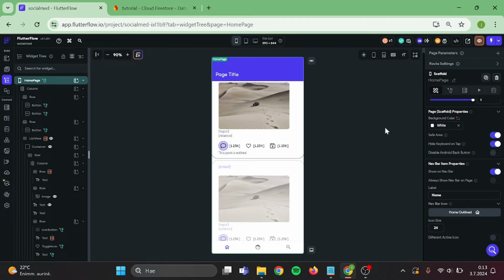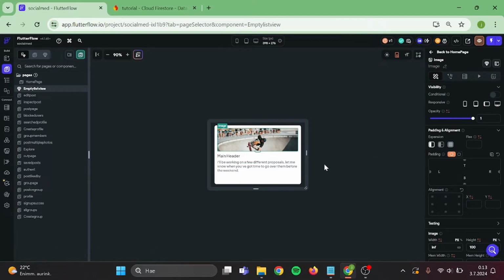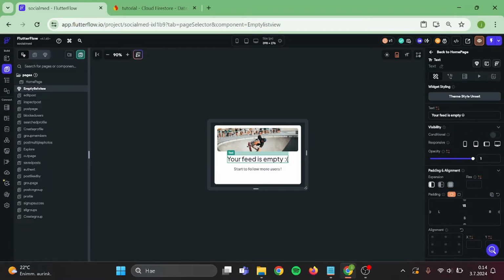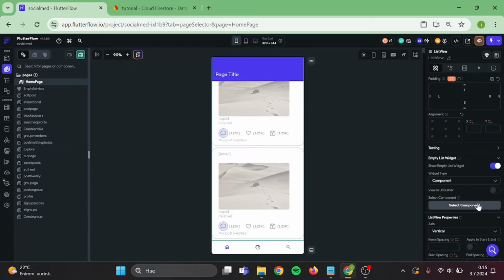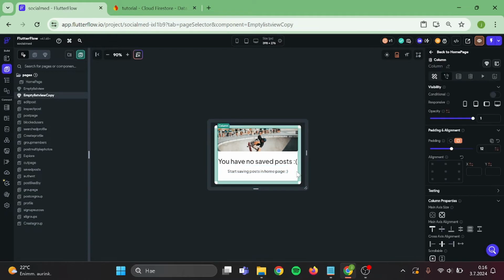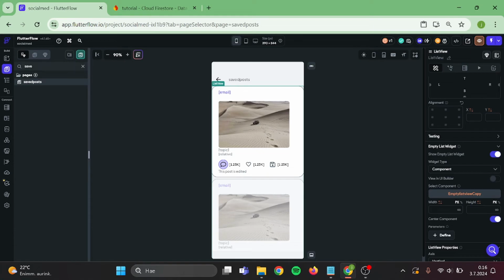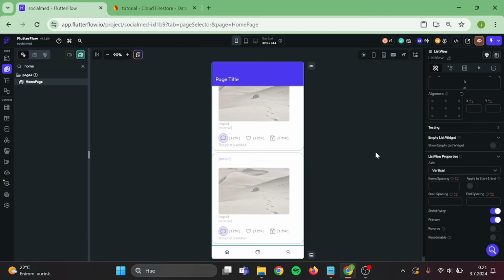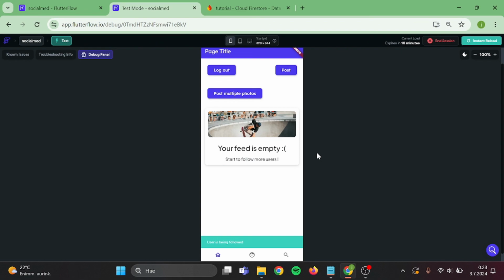FlutterFlow - Empty Listview Widget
Adding an Empty List View Widget to Your Social Media Feed | FlutterFlow Series Episode 12

This video tutorial will demonstrate how to incorporate an empty state view that appears when there are no posts or content available, helping to improve the user experience by providing a clean and informative interface. You’ll learn how to set up the empty list view widget and customize it to match your app’s design. Follow along to enhance your app’s feed with this useful feature.